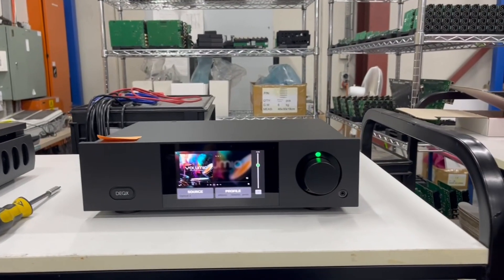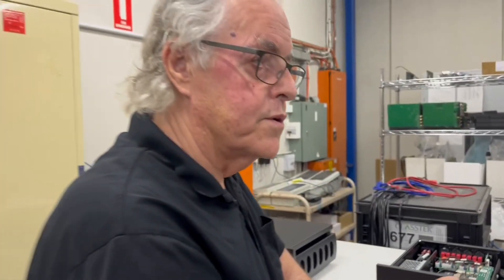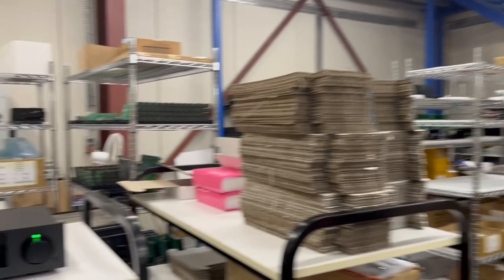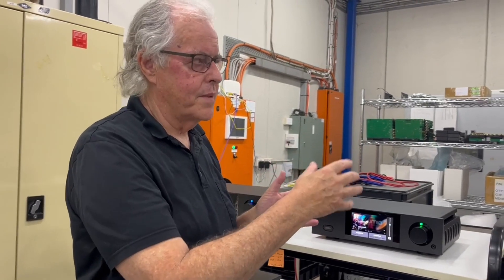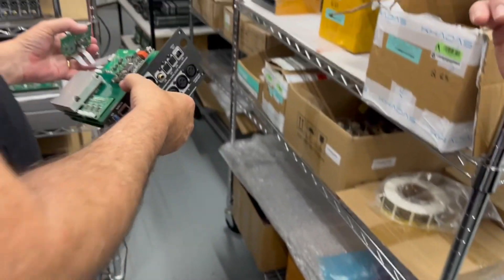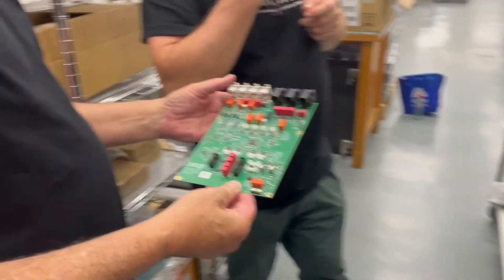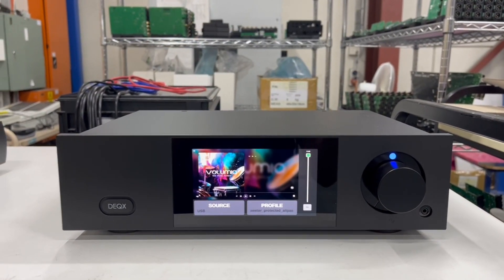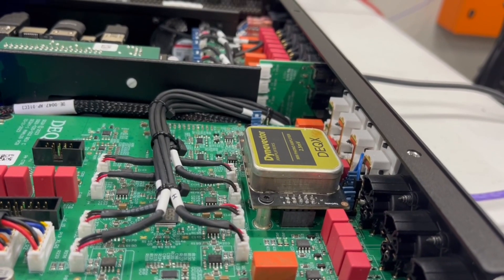DEQX Australian factory tour with designer Kim Ryrie and Not An Audiophile, The Podcast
Revolutionary HiFi technology with the DEQX Speaker and Room Correction processors. Kim Ryrie is the designer, and is no stranger to revolutionary technology. Kim's expertise brought the world the Fairlight Synthesizer. and forever changed the way we make music.  Not An Audiophile took a private  tour of the Australian Factory with the designer.

In conjunction with S2 Episode 023 of Not An Audiophile, Kim goes in-depth into the engineering of speaker and room correction. For the full story, listen to Episode 023 with Kim Ryrie on Not An Audiophile The Podcast.

Design your own crossover filters in your current speakers and make a passive crossover active using the DEQX. Or add the DEQX into your existing HiFi set up as a preamp and correct inherent issues in the passive crossover frequency and group delay. Correct intrinsic room acoustics issues in your favourite listening area using DEQX technology.